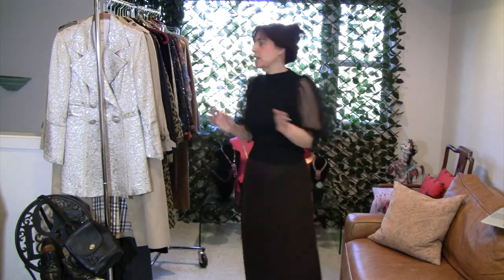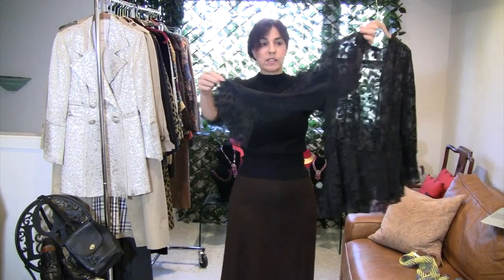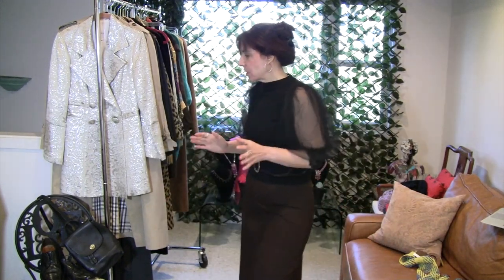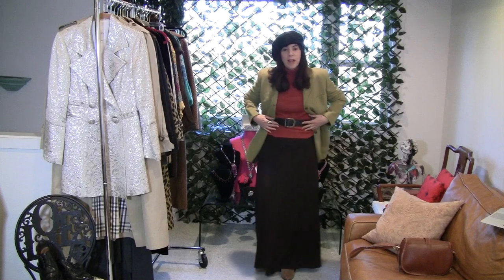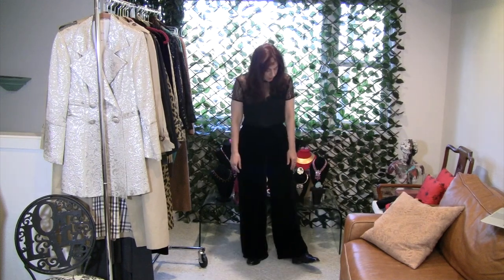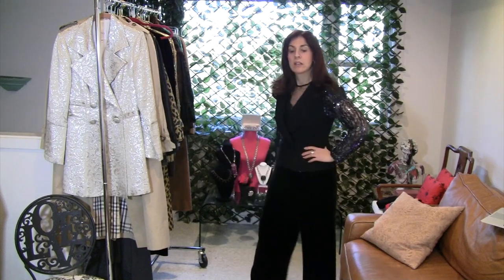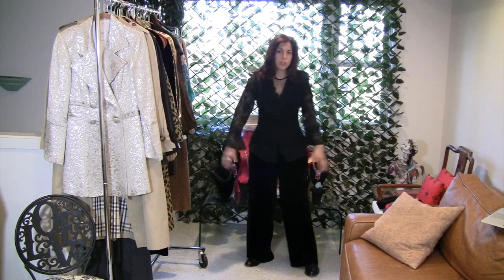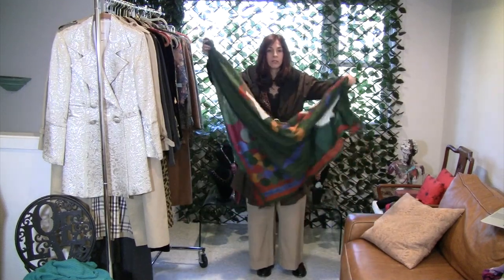HOW TO THRIFT FOR OUTFIT IDEAS | THRIFTED LOOK BOOK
How to thrift for modern outfit ideas!! How to use thrifted finds like a pro: A look book from vintage, thrifted and what I already have in my collection, packed with real style! I'm a long time vintage pro. I've been a high end NY vintage shop owner, have worked on movies and other media, have styled people, and my personal collection remains a source closet for designers and wardrobe directors.